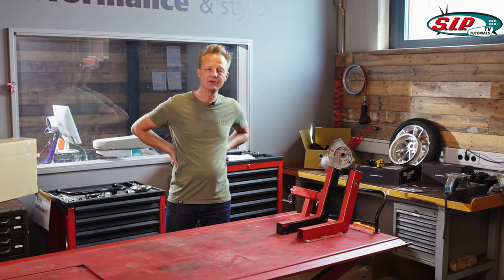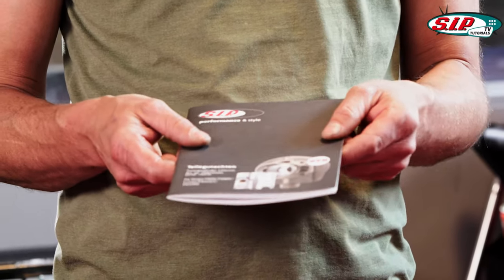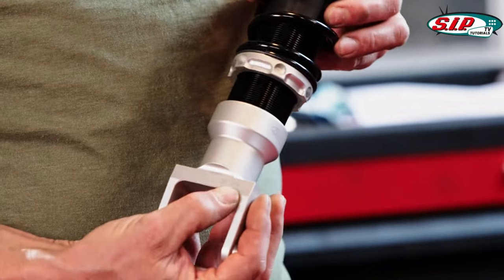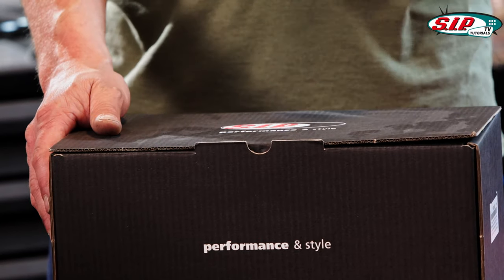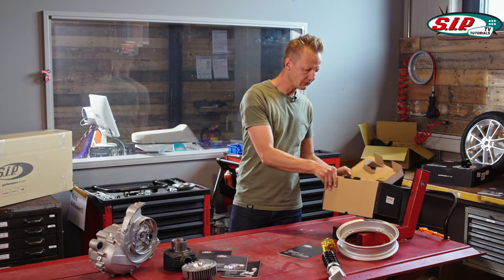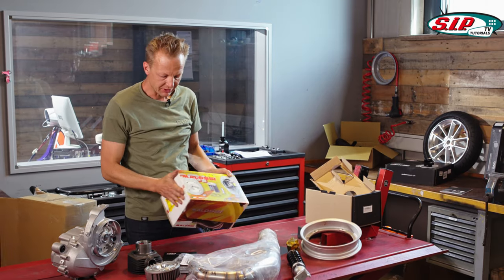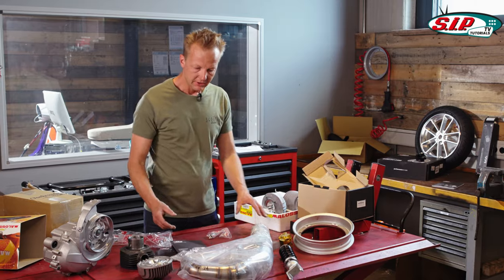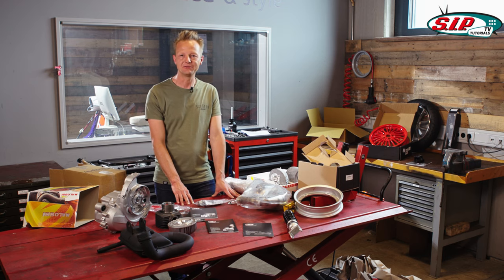Legal VESPA tuning with certificate 🛵📃 | Product series SIP legal {english}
In this Video André is talking about everything you need to know about MOT-Reports for our SIP-Parts. He also gives you some insider Informations.

We have subjected some popular tuning and spare parts to extensive testing procedures to legalise them for you.

This „legal“ Series already has a MOT-Report and gives you plenty of advantages like:

-low costs at registration
-secure basis for registration without problems with the MOT
-legal and safe on public roads in no time

In our shop you will find all already tested articles of the "Legal" series:

Any questions? We are happy to help you in the comment-section below!